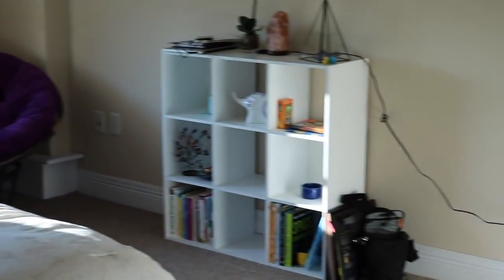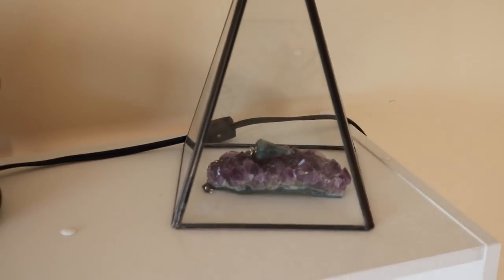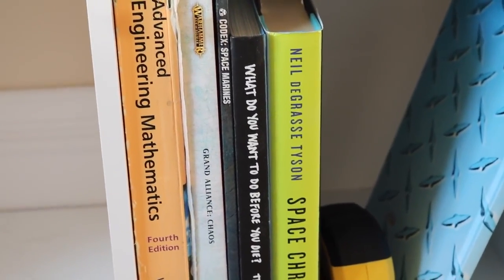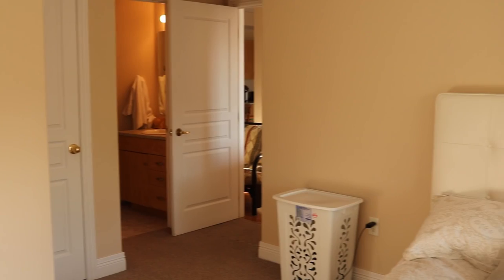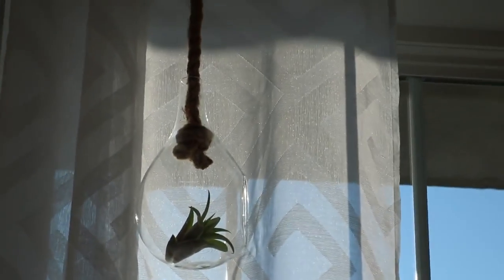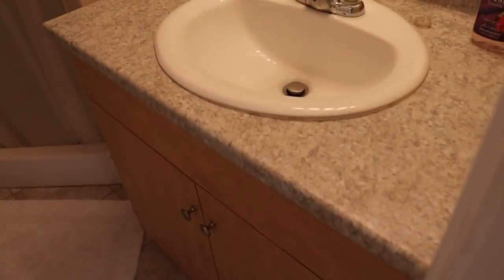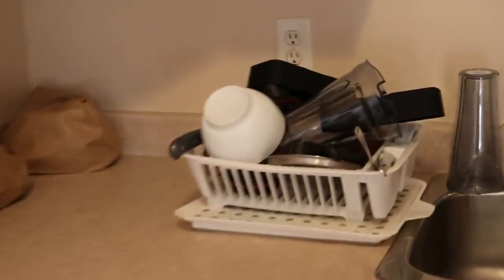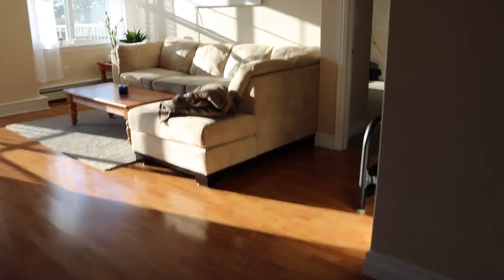APARTMENT TOUR Moved in with my Boyfriend YouTube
Check out below to have more tips:
The 3 Week Diet: 5b699ysll6y75zozx2h5eamn78.hop.clickbank.net

Welcome to Amazing Fitness TV Channel
This channel about: fitness, diet, weight loss, work out...

Thank you for coming to Amazing Fitness TV channel
Hope you enjoy our fun videos

We always try to ask for permission to upload records but sometimes parties may not be informed.